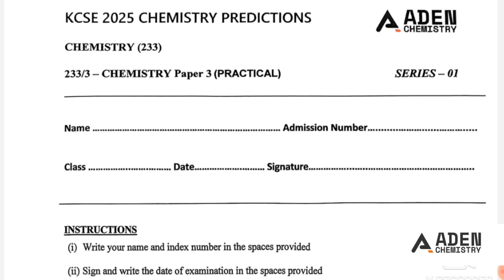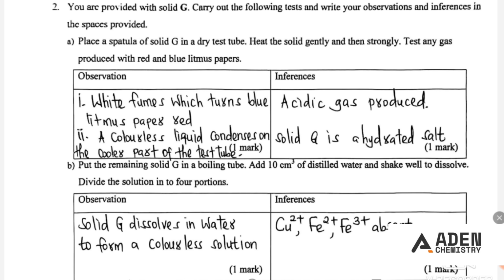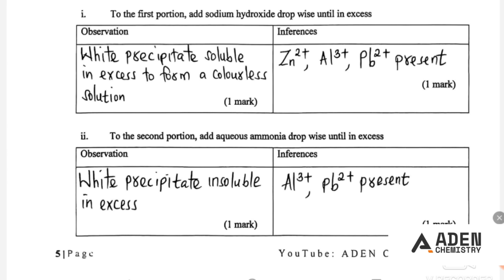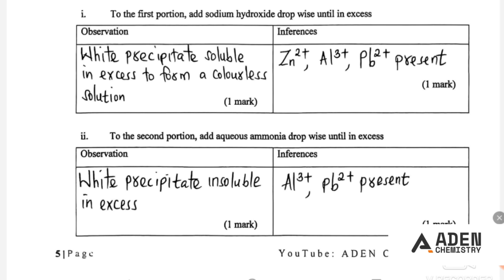KCSE 2025 CHEMISTRY PP3 - Q2 (Inorganic qualitative analysis Question)